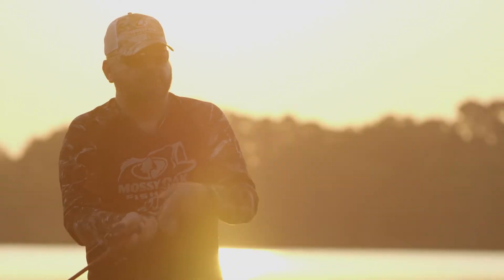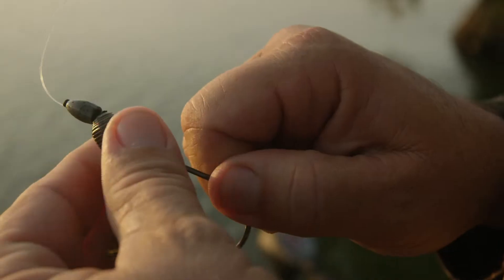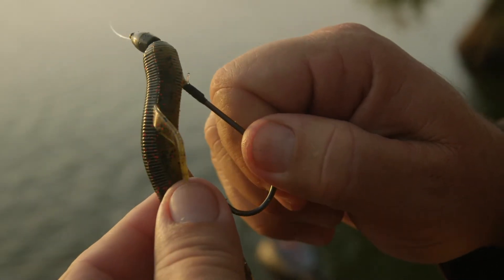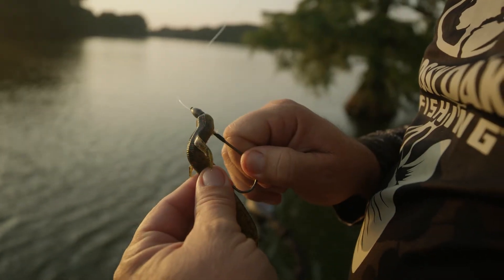Best Soft Plastic Colors for Summer Bass Fishing - Greg Hackney